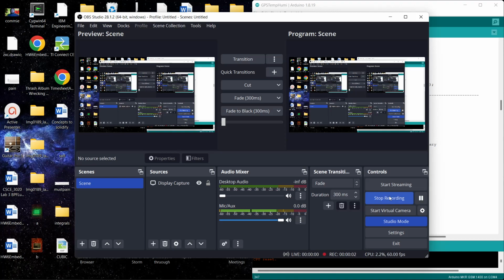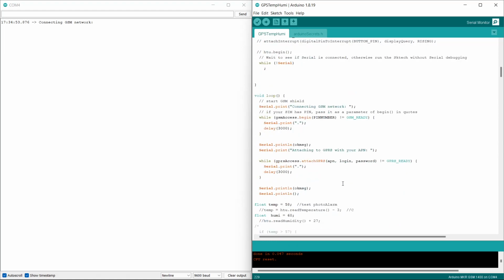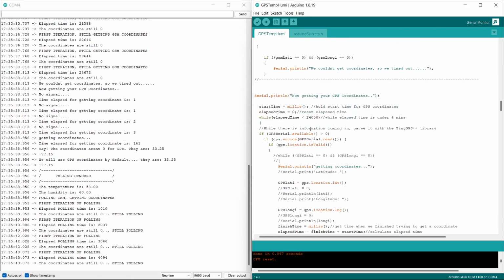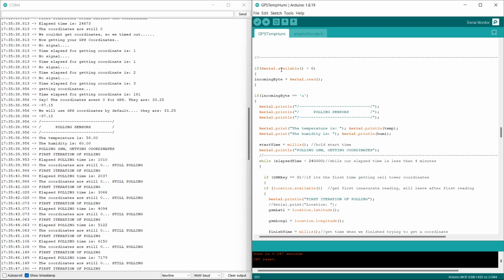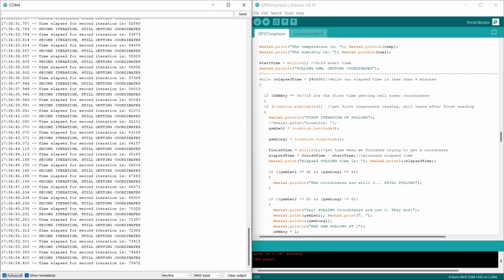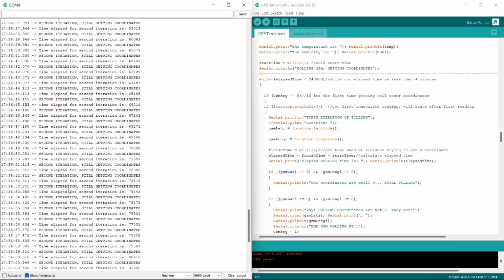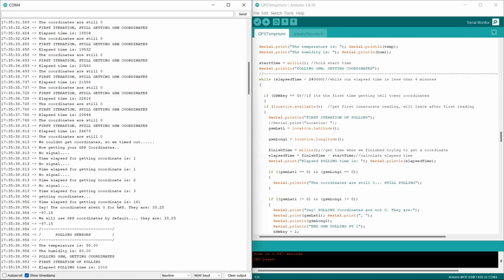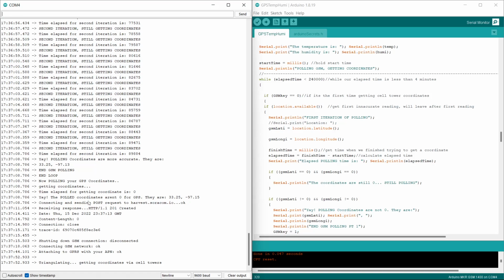Polling using Serial Input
Used serial input to drive a polling function